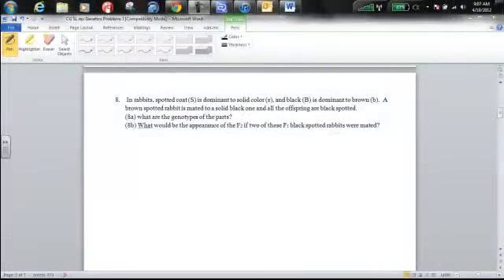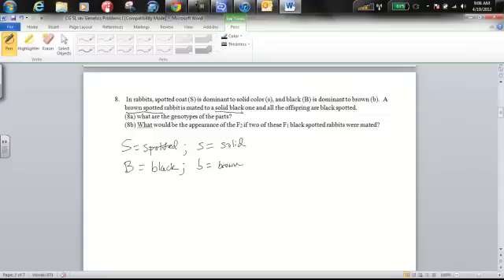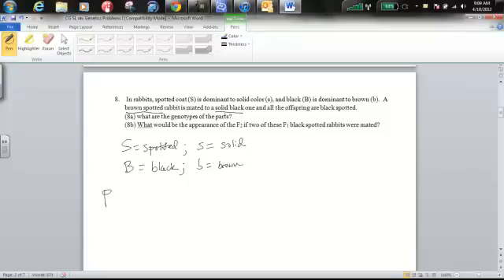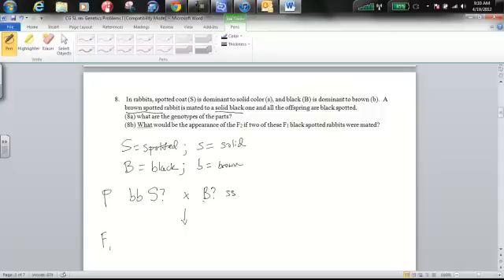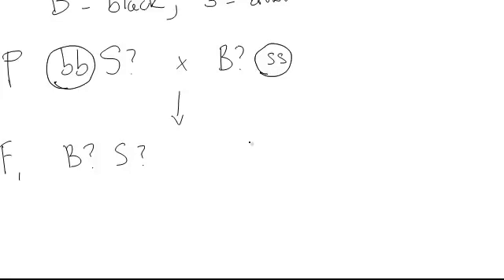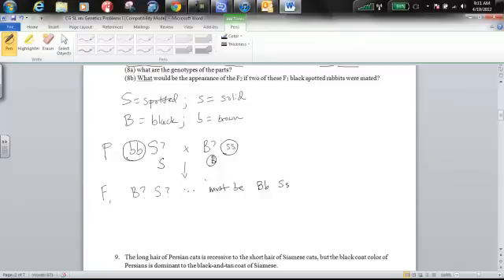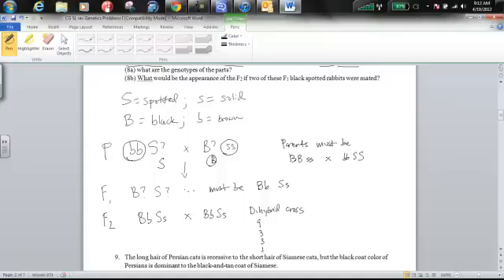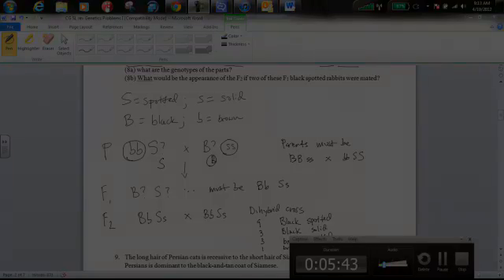Level 1 Genetics Problem #8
Mr. Workman shows how to solve level 1 genetics problem #8